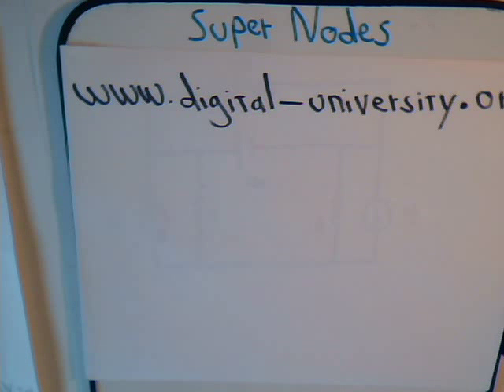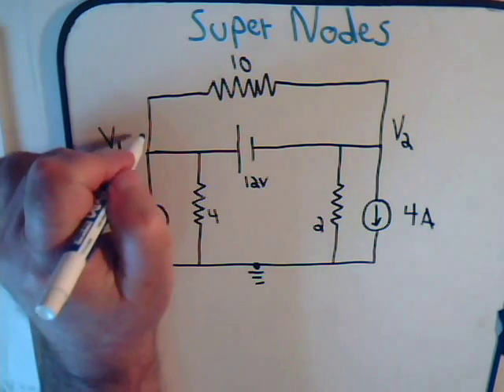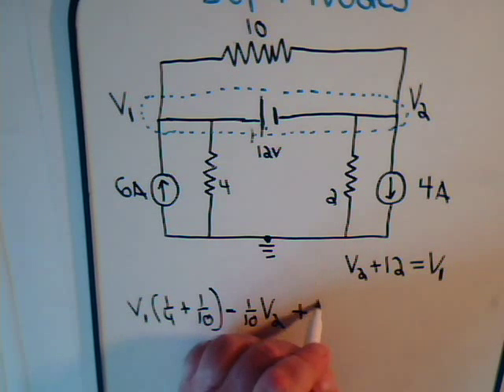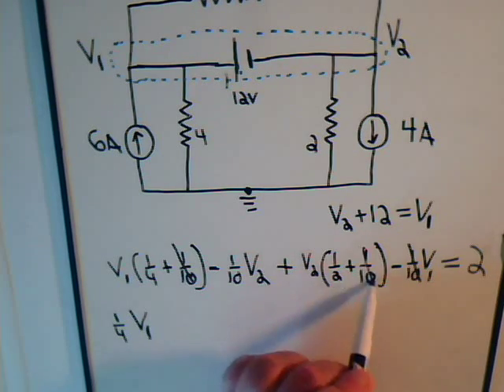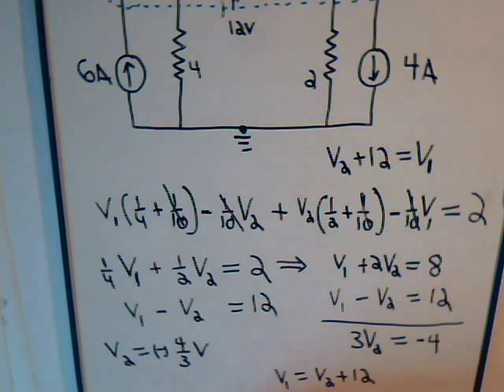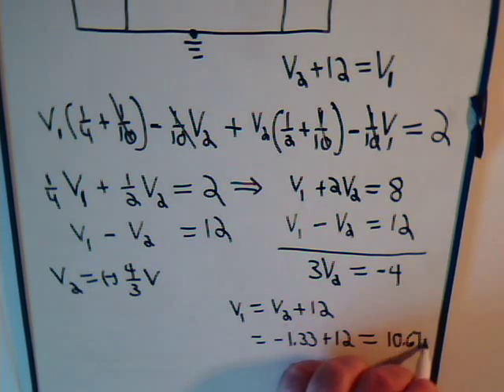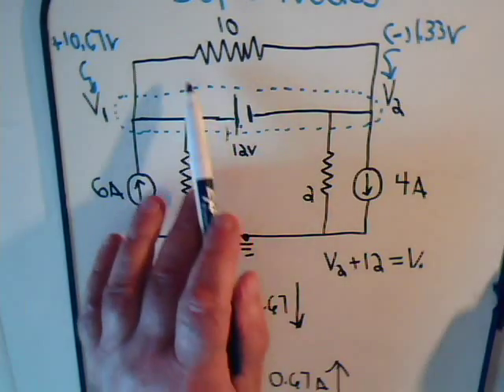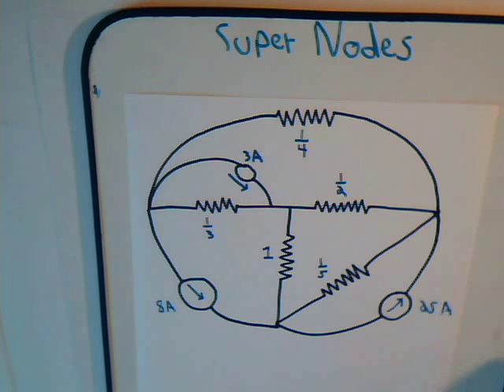Electrical Circuits Video 38: Super Nodes (V And I Sources) Example 1